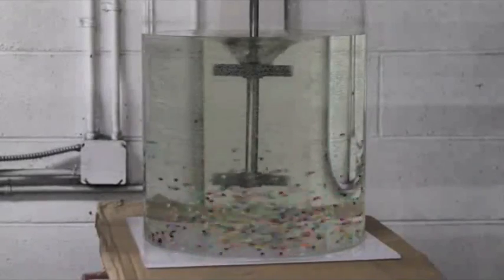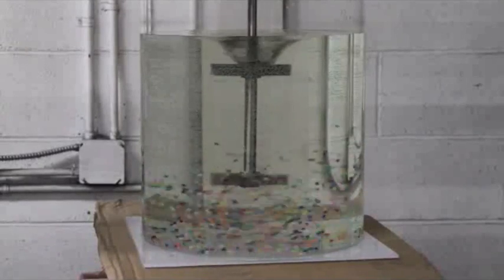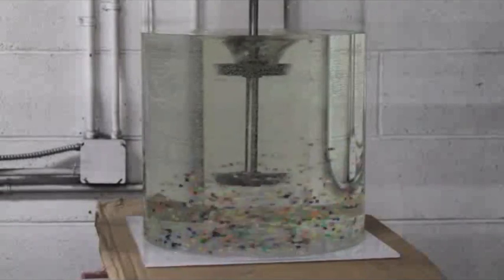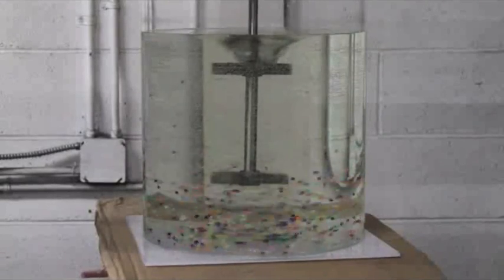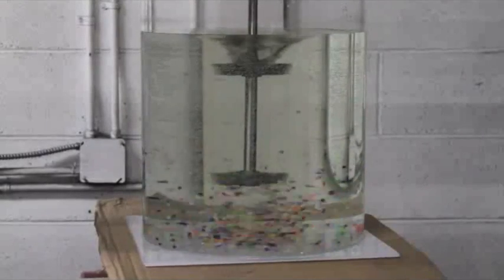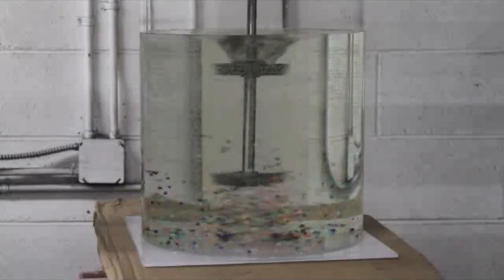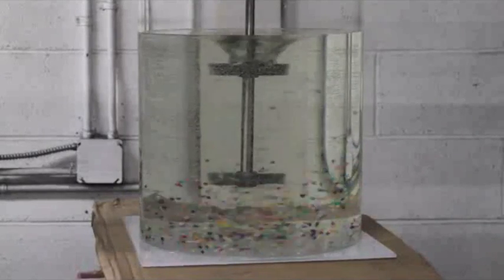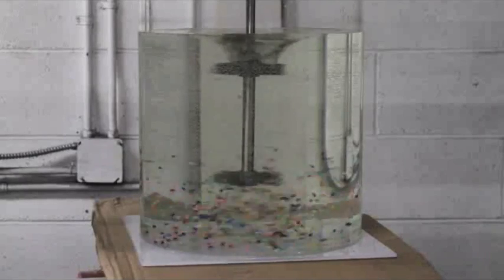No Baffles Mixing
A demonstration of mixing without baffles